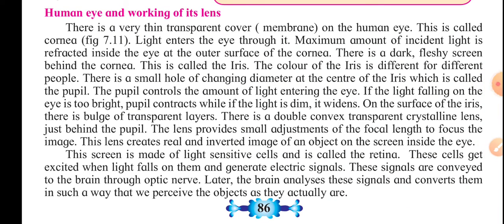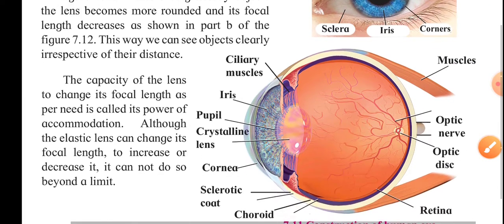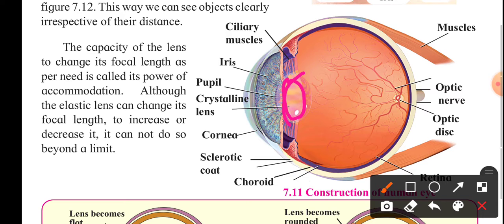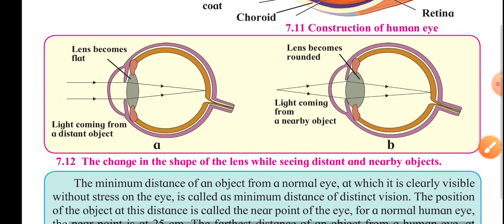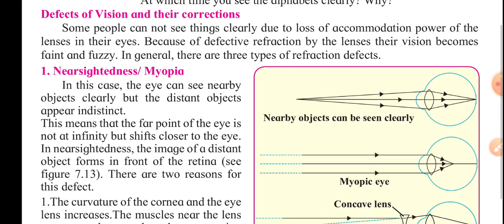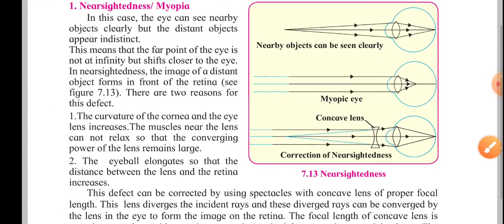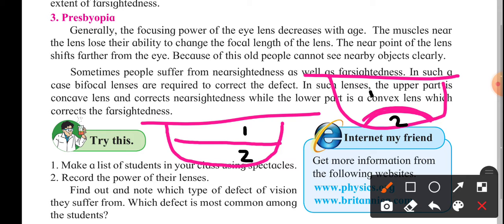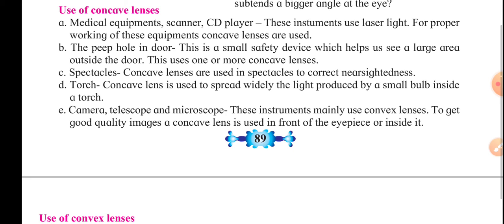class 10 science 1 chapter7 part3/ lenses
human eye
defects and correction of human eye
myopia
hypermetropia
presbyopia